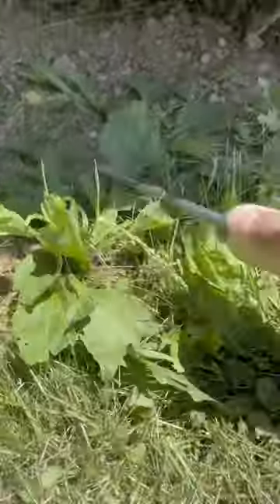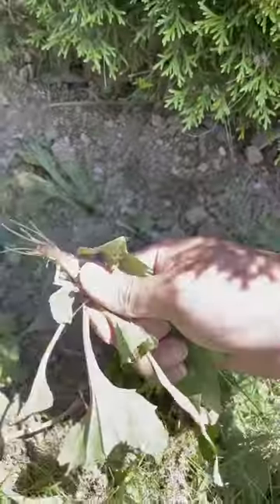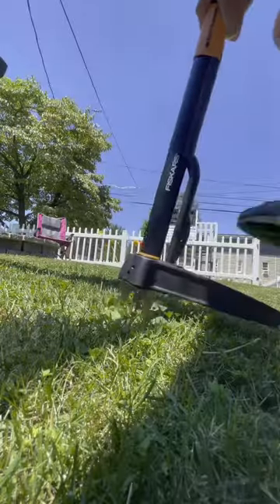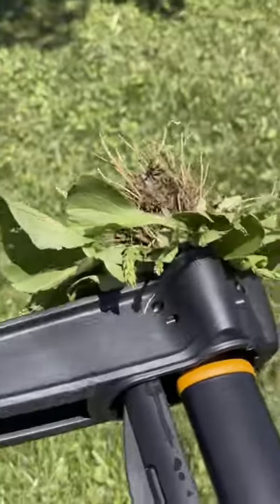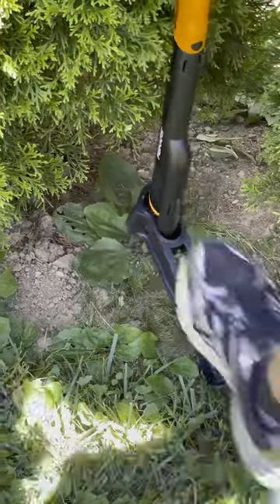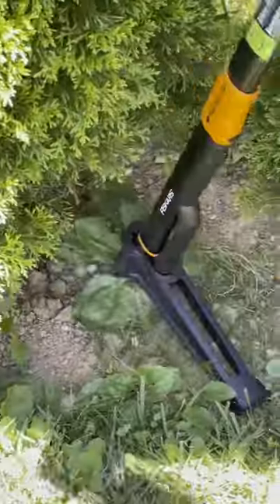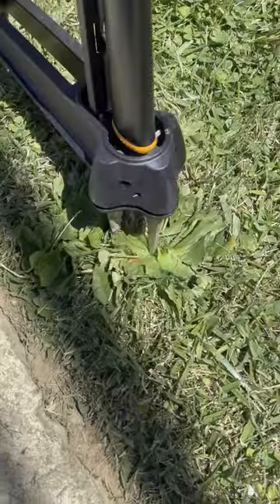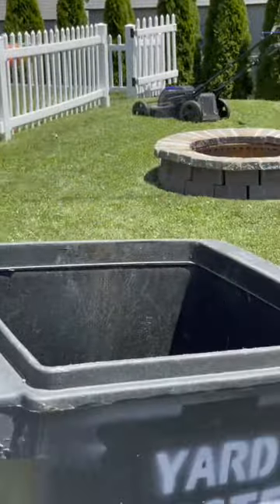Easiest way to pull weeds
Fiskars 4-Claw Stand Up Weeder - Gardening Hand Weeding Tool with 39" Ergonomic Handle - Black